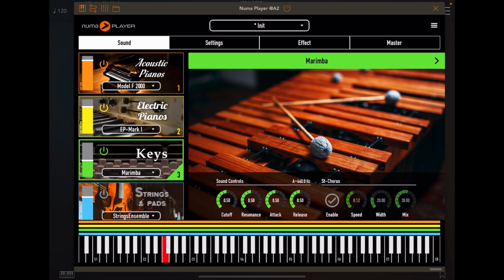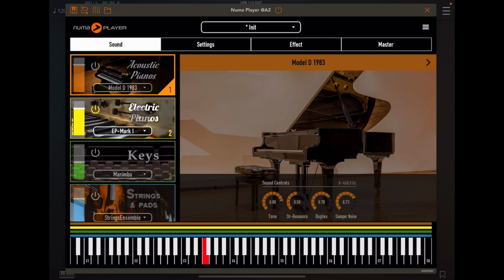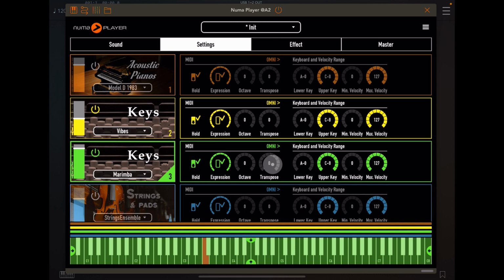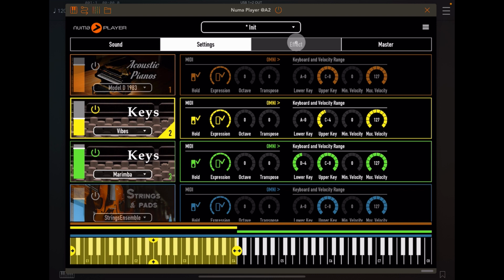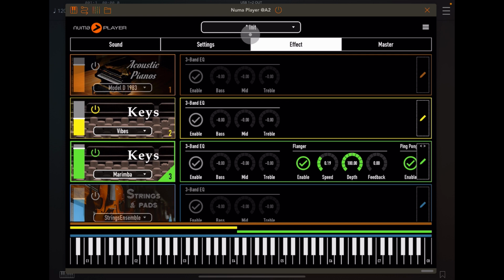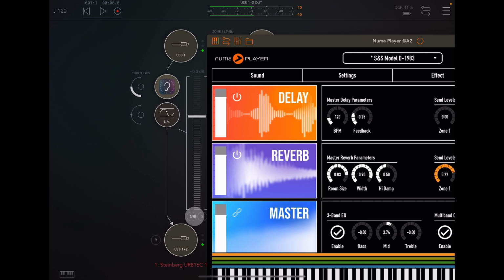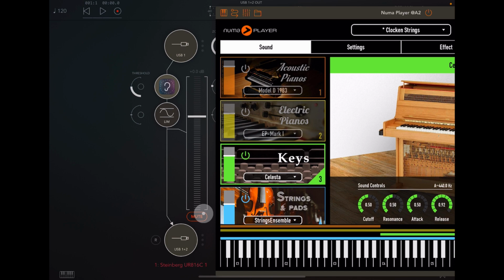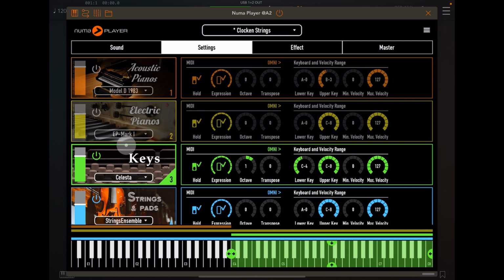Numa Player by Studio Logic - 100% FREE AUv3 Keyboard Instrument for iPad or iPhone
You can get Numa Player here at the App Store for FREE